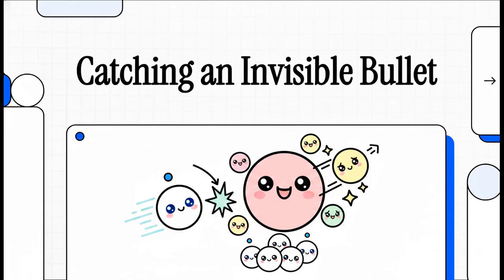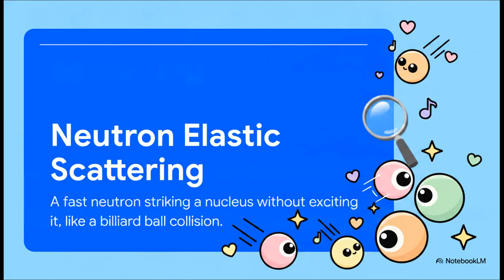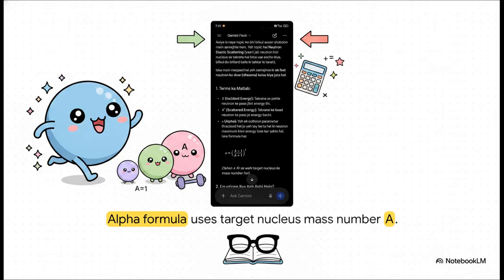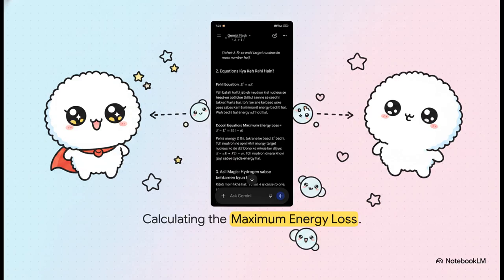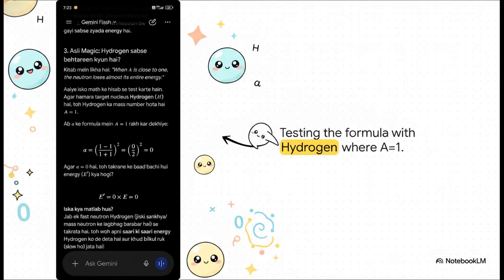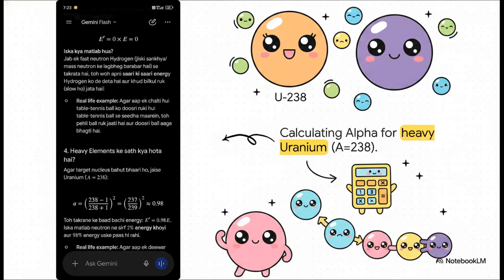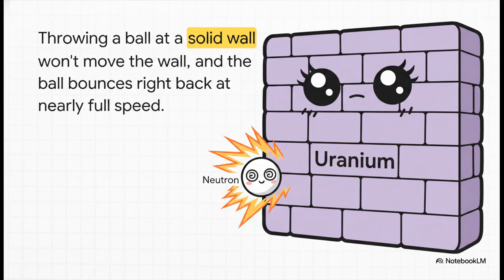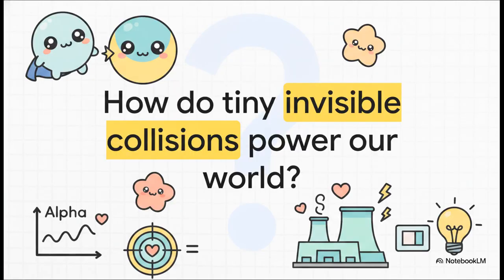why is elastic scattering less significant in heavy nuclides ? /IGNOU/MPH26/UNIT 1/SAQ2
Elastic scattering is considered less significant in heavy nuclides because they are inefficient at slowing down fast neutrons
Based on the sources, the "significance" of this process is often measured by how much energy a neutron loses during a collision, which is determined by the collision parameter α (Alpha)
The Role of Mass Number (A)
The formula for this parameter is:
α=(
A+1
A−1
2

 Where A is the mass number of the target nucleus
. This fraction determines the maximum energy a neutron can lose in a single "billiard ball" style collision
Why Heavy Nuclides are Less Effective
High Alpha Value: In heavy nuclides, the mass number A is very large. As A increases, the value of α gets closer and closer to 1
Minimal Energy Loss: When α is near 1, the neutron retains most of its energy after the collision. This means it loses very little speed, making the elastic scattering process ineffective for the primary goal of slowing down (moderating) fast neutrons
Comparison to Light Nuclides: In contrast, for a light nuclide like Hydrogen (A=1), the value of α becomes 0, meaning a neutron can potentially lose all its energy in a single collision
Therefore, while elastic scattering still occurs in heavy nuclides, it is less "significant" for moderation because the large mass of the nucleus prevents the neutron from transferring much of its kinetic energy during the impact